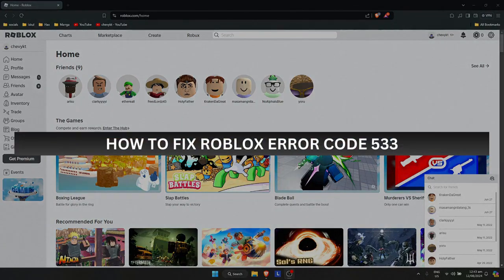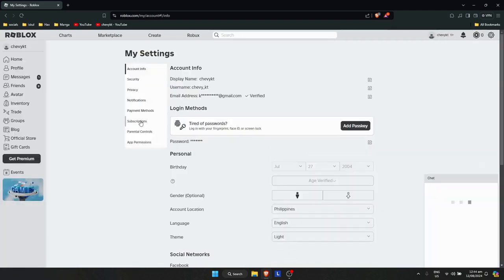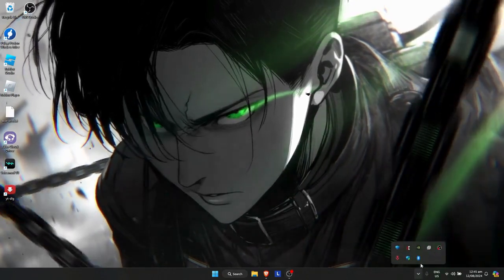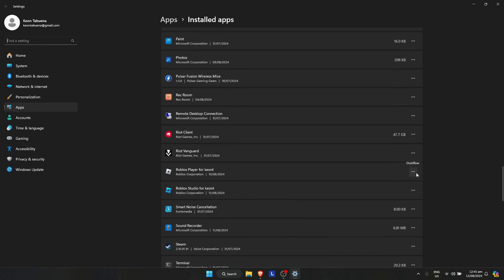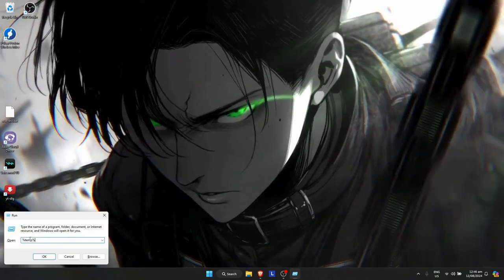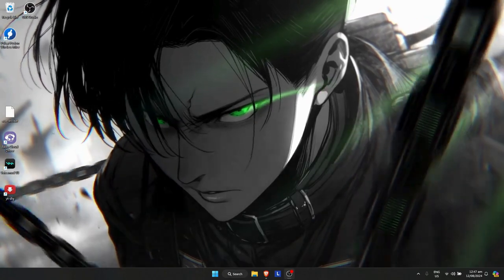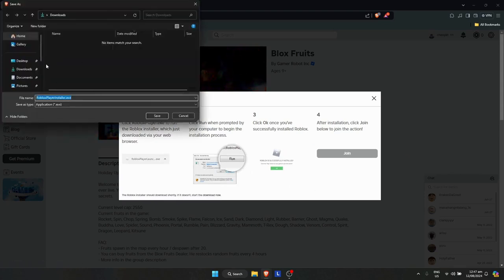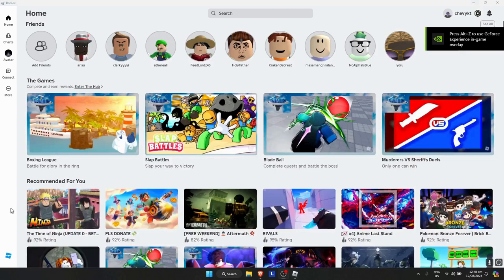How to Fix an Error Code 533 in Roblox | ROBLOX Tutorial (2027)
Looking to fix Error Code 533 in Roblox? This tutorial will guide you through the steps to resolve this issue, perfect for players who want to get back to their game without any interruptions. I'll show you how to troubleshoot and fix Error Code 533, ensuring you can continue playing Roblox smoothly.

In this tutorial, you'll learn:
What Error Code 533 means and the common causes behind it.
Step-by-step instructions to troubleshoot and fix the error on both desktop and mobile.
Tips for preventing this error in the future to ensure uninterrupted gameplay.

Get back to gaming—follow these steps to fix Error Code 533 in Roblox and enjoy a seamless gaming experience!